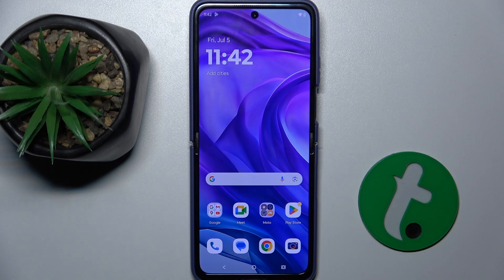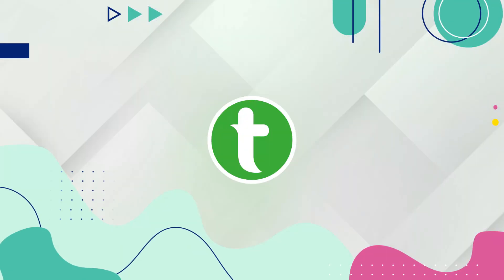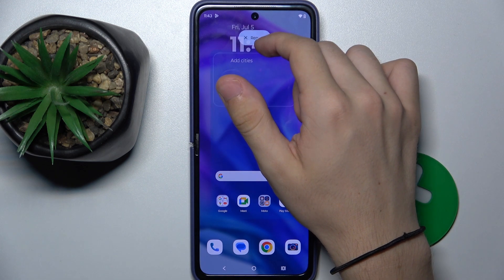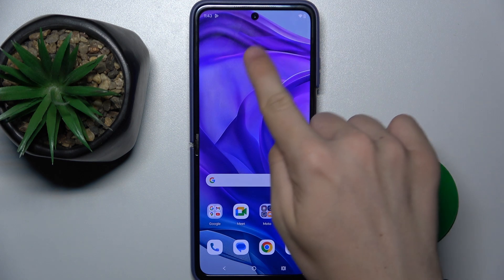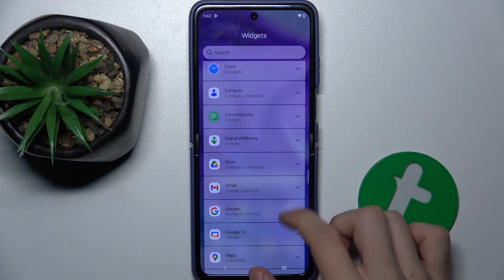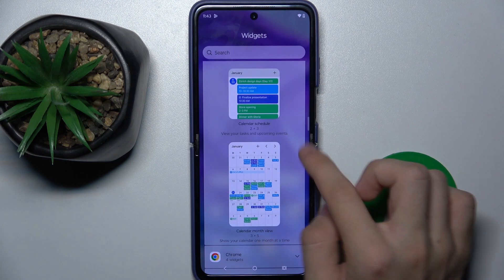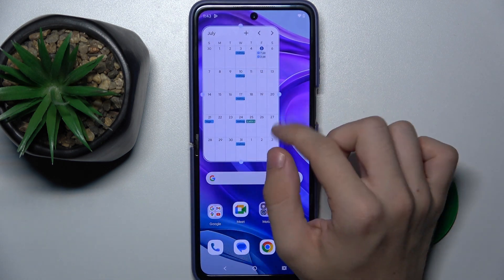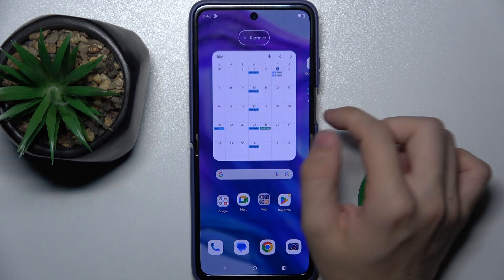Motorola Razr 50 Ultra - How to add or remove widgets on home screen?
In this tutorial, we'll demonstrate how to add or remove widgets on the home screen of your Motorola Razr 50 Ultra. Widgets can enhance your home screen by providing quick access to information and functionalities, such as weather updates, calendar events, and more. We'll guide you through the steps to customize your home screen by adding your favorite widgets or removing ones you no longer need. Join us as we explore how to make your Motorola Razr 50 Ultra home screen more functional and personalized.

How to add widgets to the home screen on the Motorola Razr 50 Ultra? How to remove widgets from the home screen on the Motorola Razr 50 Ultra? How to customize the home screen with widgets on the Motorola Razr 50 Ultra? How to access and manage widgets on the Motorola Razr 50 Ultra? How to personalize your Motorola Razr 50 Ultra with widgets?